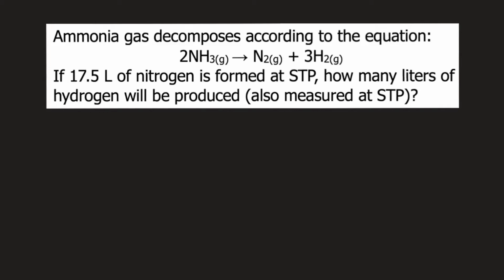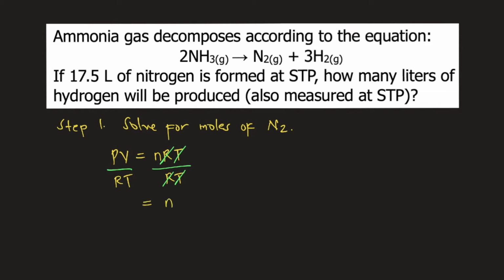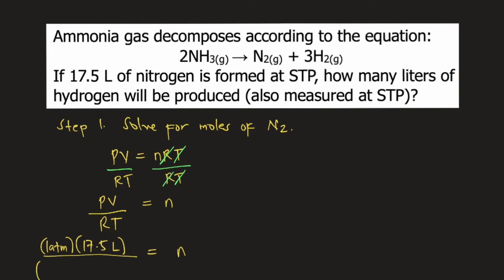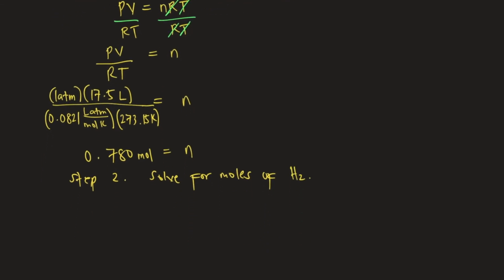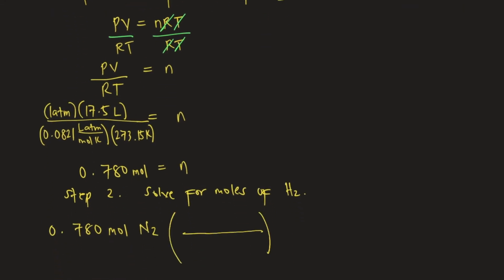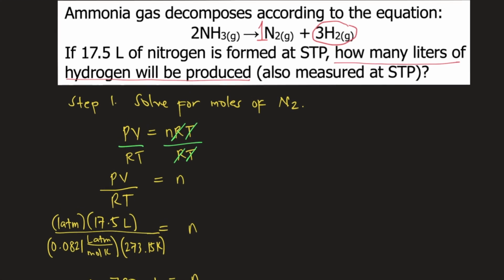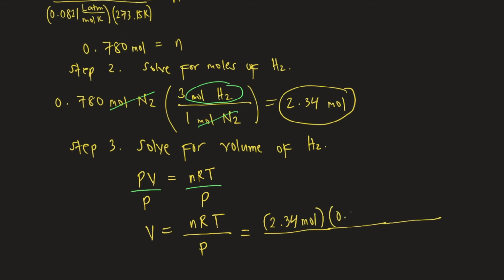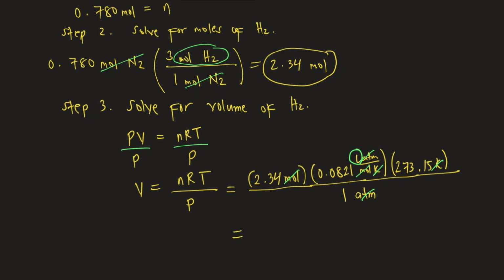Ammonia gas decomposes according to the equation: 2NH3(g) → N2(g) + 3H2(g). If 17.5 L of nitrogen is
Ammonia gas decomposes according to the equation:
2NH3(g) → N2(g) + 3H2(g)
If 17.5 L of nitrogen is formed at STP, how many liters of hydrogen will be produced (also measured at STP)?